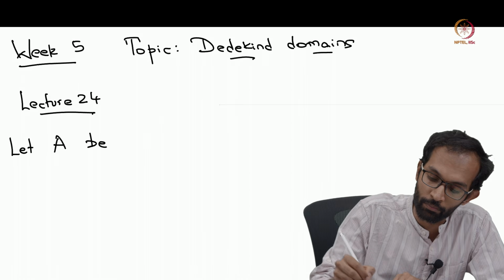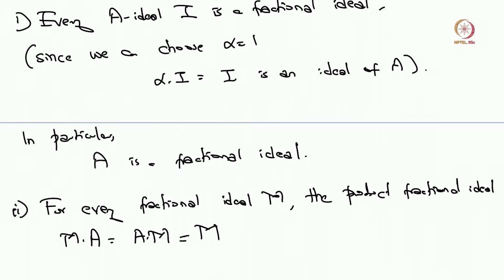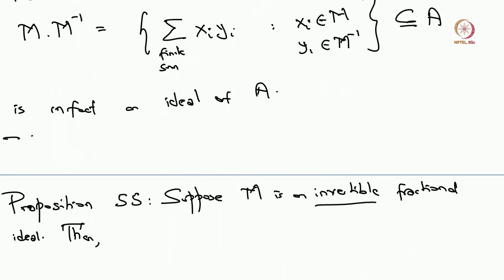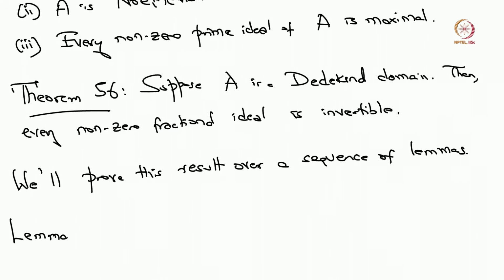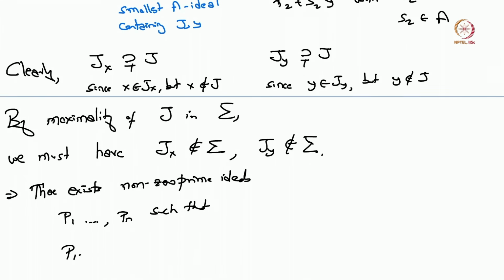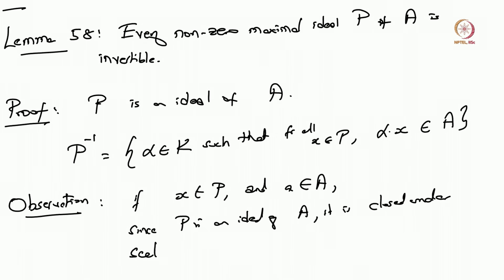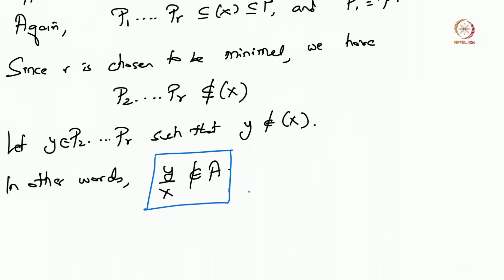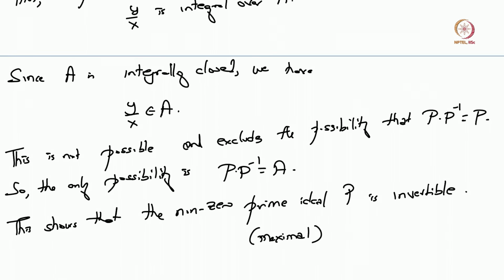Lec 24 Dedekind Domains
Fractional ideal, Invertible fractional ideal, Inverse of an ideal, Dedekind Domain